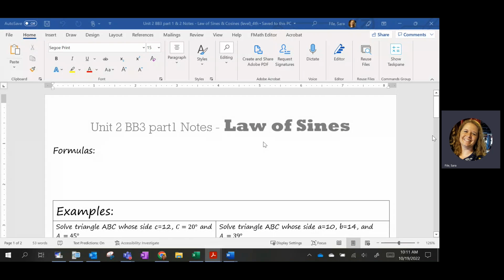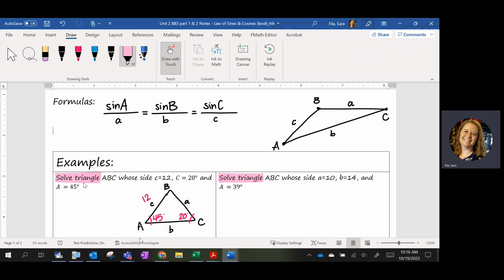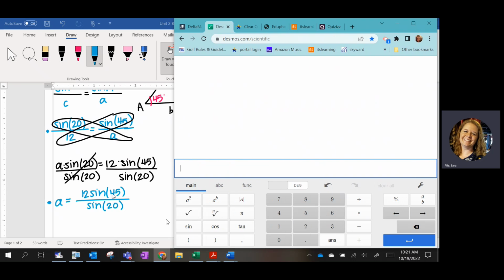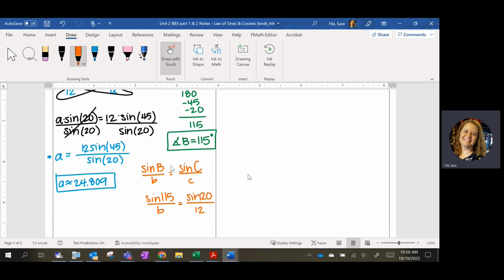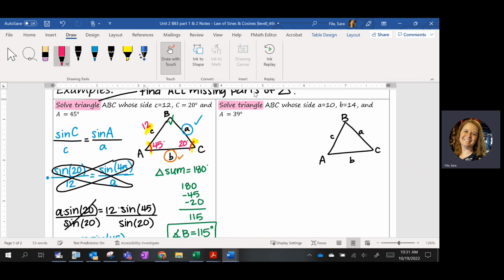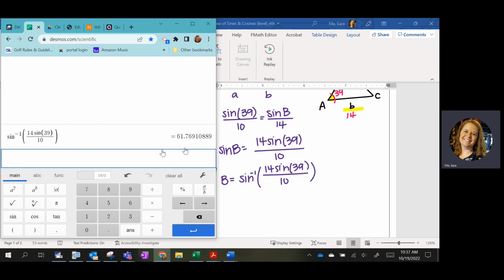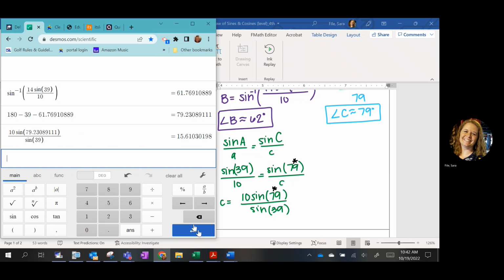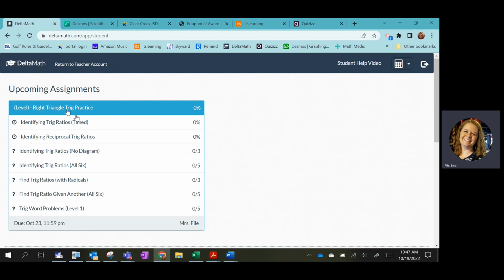law of sines notes